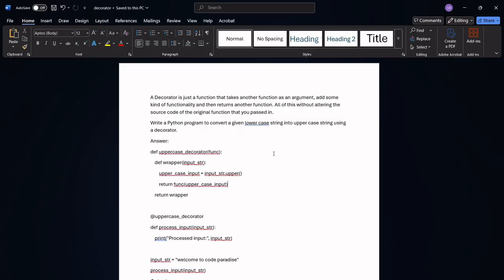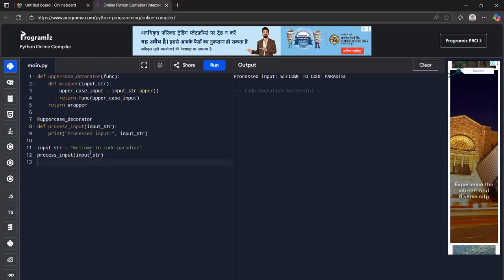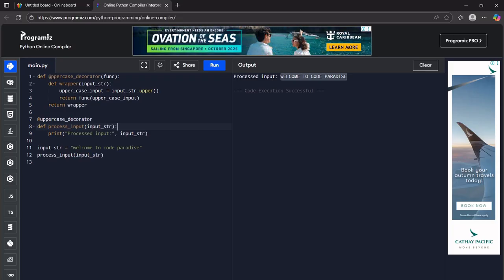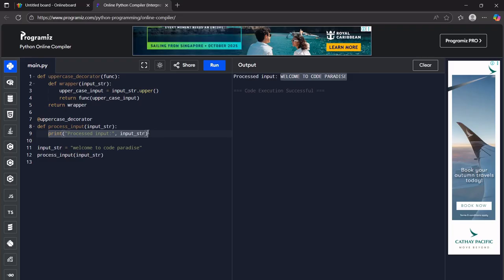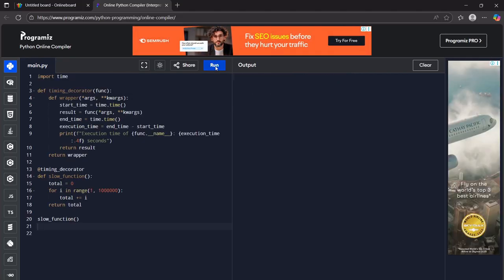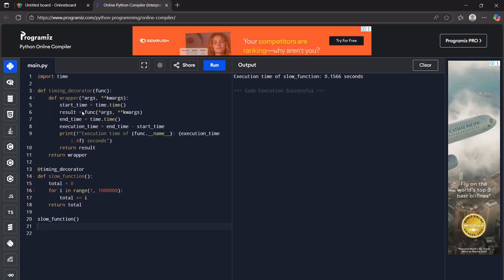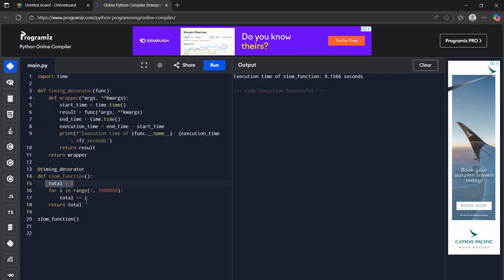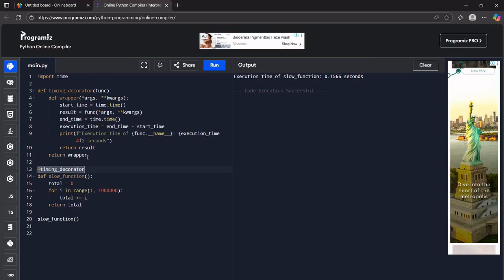What is Decorator. Two Python program on Decorator.